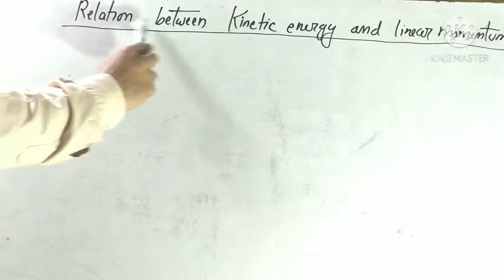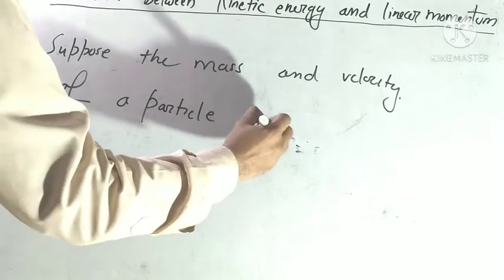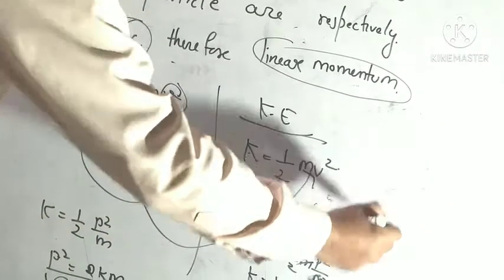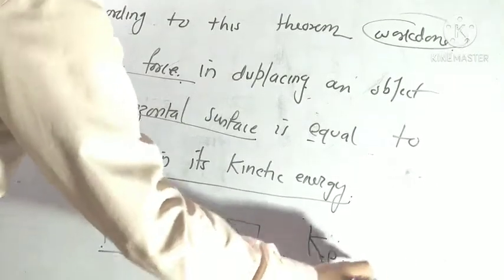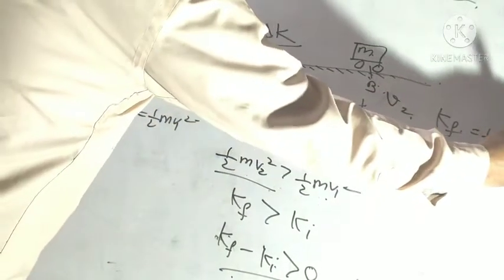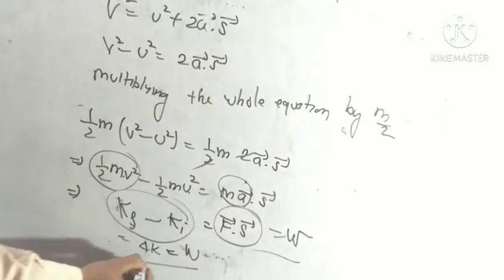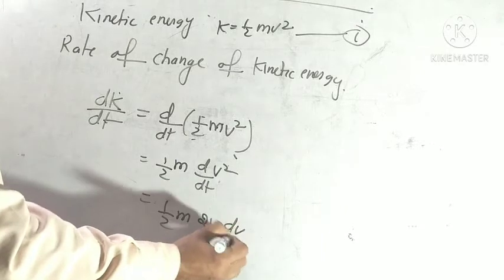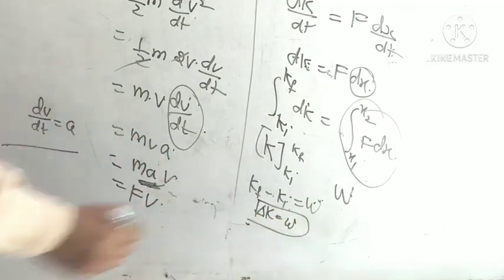Relation between Kinetic energy and linear momentum